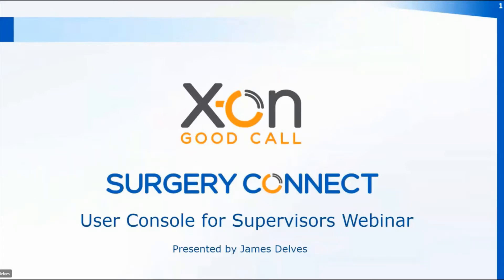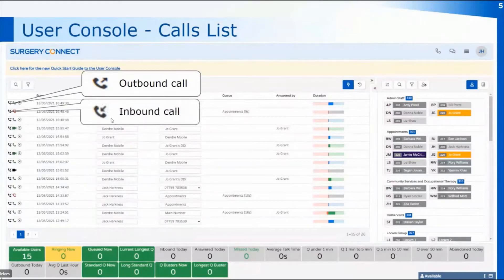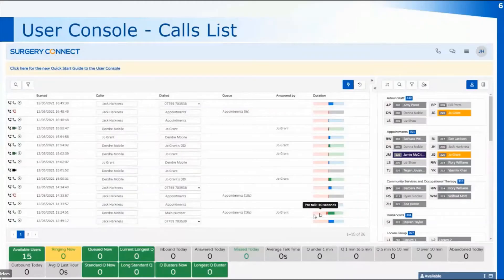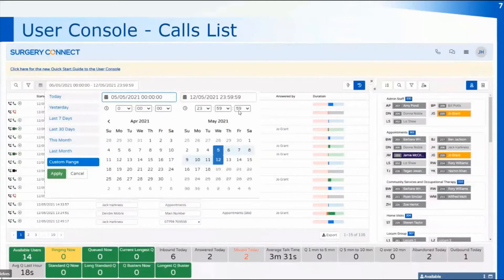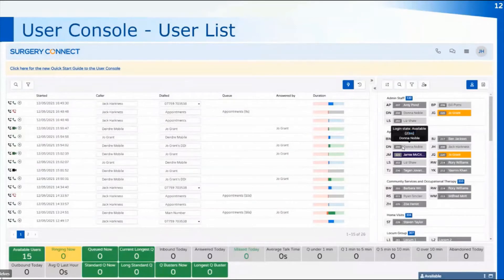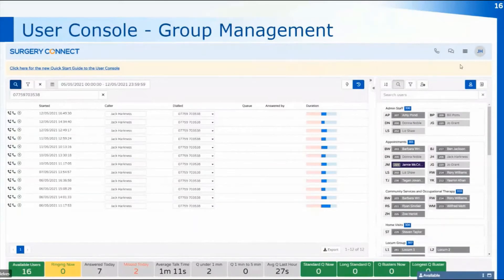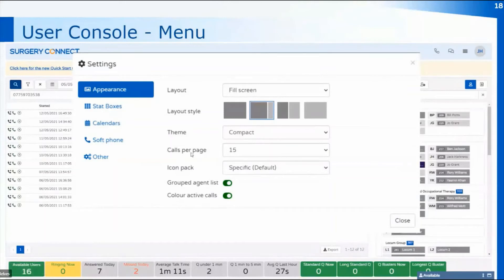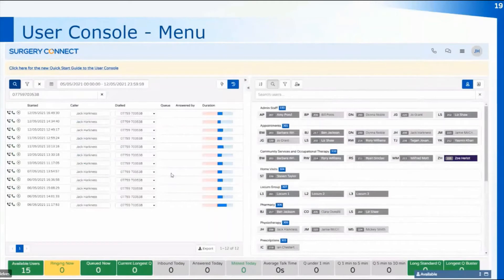User Console for Supervisors Webinar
In this webinar, we go through the User Console, and how to get the best use out of it as a Supervisor.